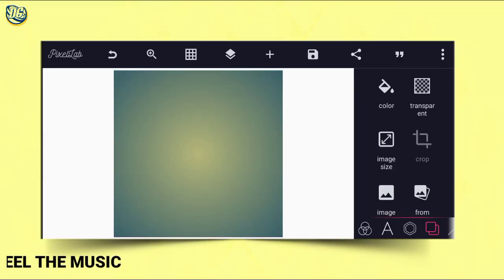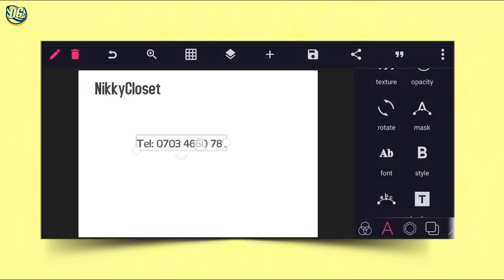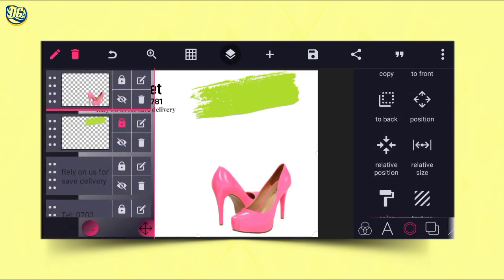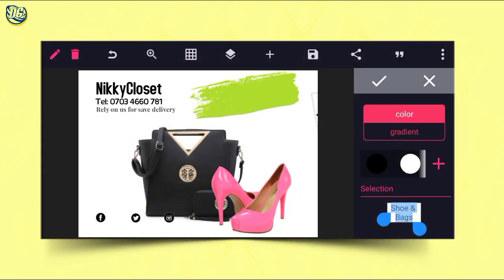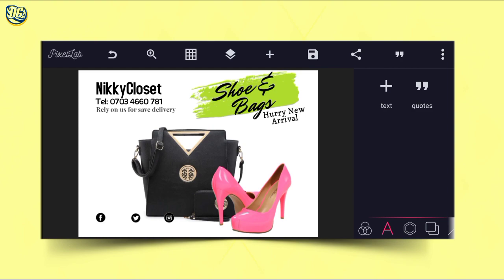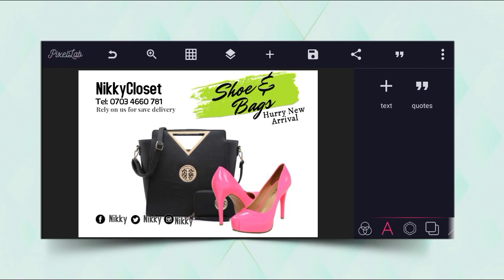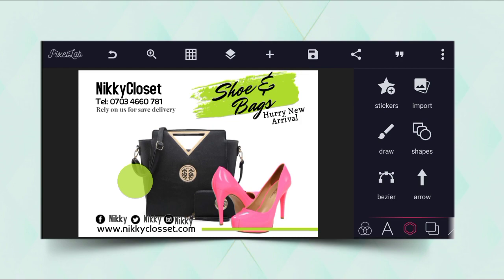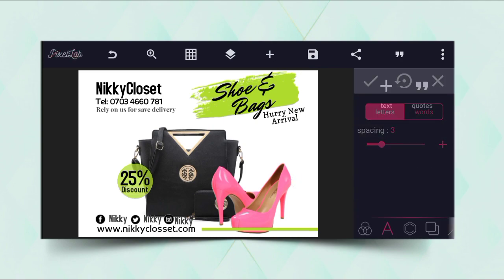How to Create Instagram Banner Post on Pixellab - Fashion Banner Design | Pixellab Tutorial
On this video i will show you how to create business flyer design |Ads flyer design in pixellab | Pixellab flyer design | business flyer design |  Pixellab Tutorial for beginners | Diko Graphics

📌 resources Used;

✓ archivo font
√ gobold

📌?For plp? comment in the description

Stay blessed